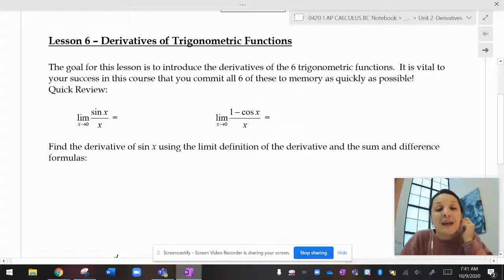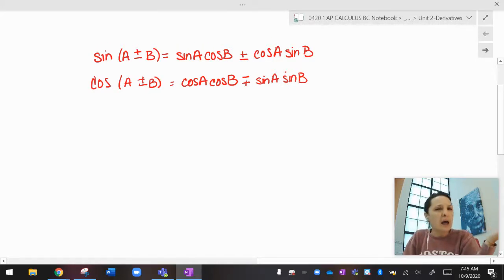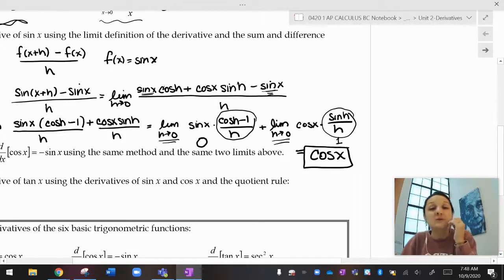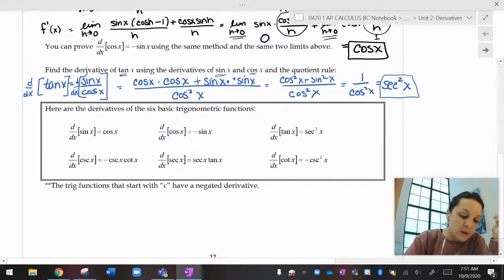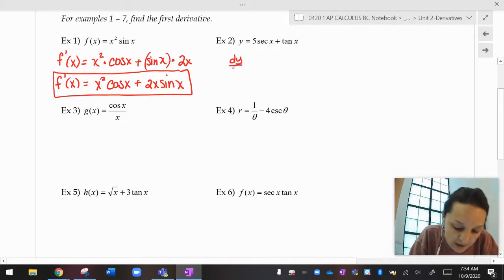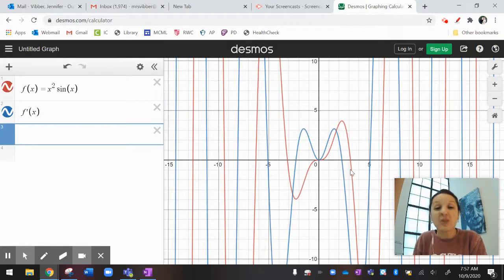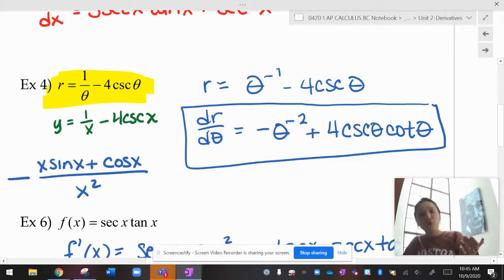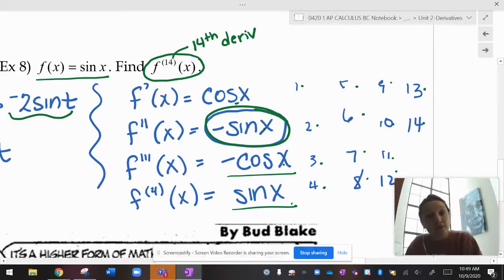Derivatives of Trig Functions (Lesson 6)